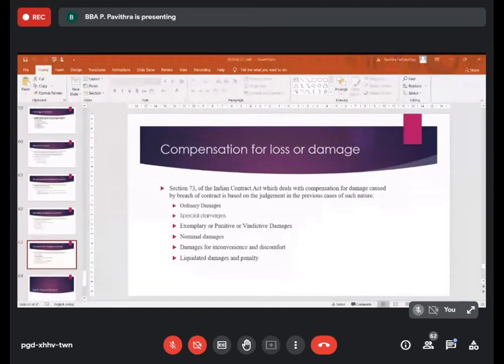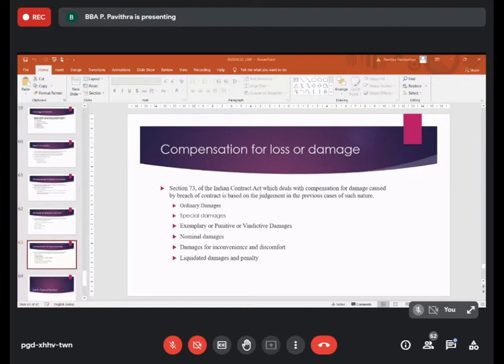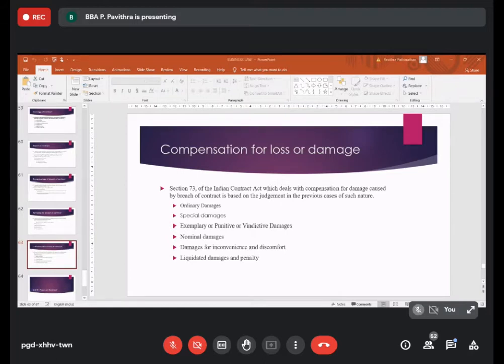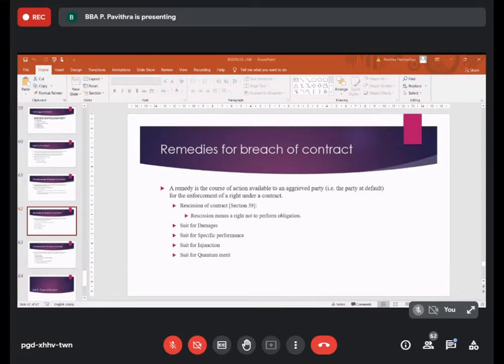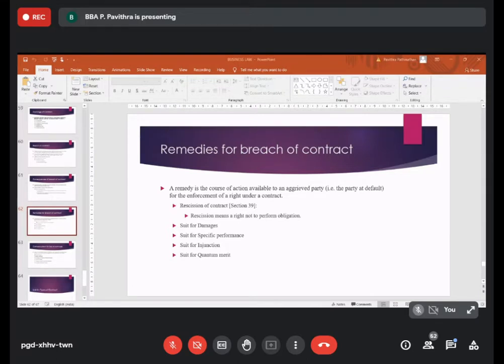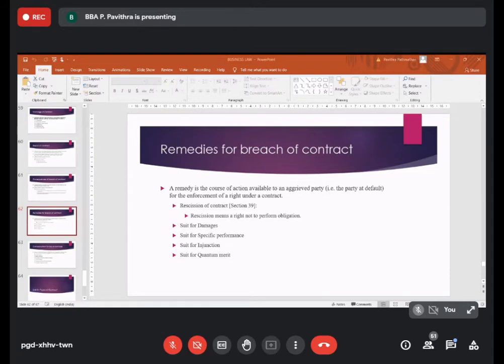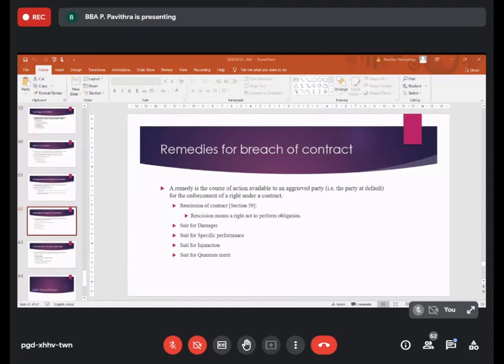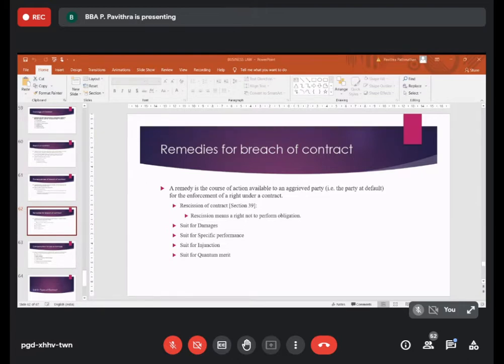law 16 09 21 comp